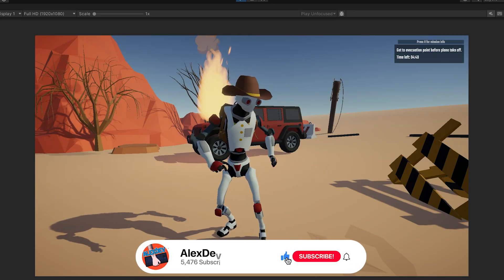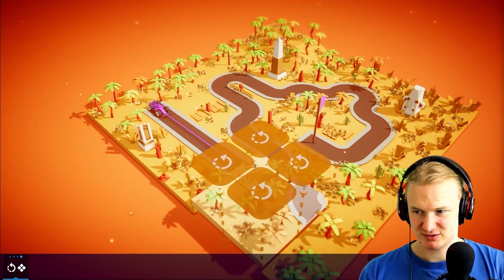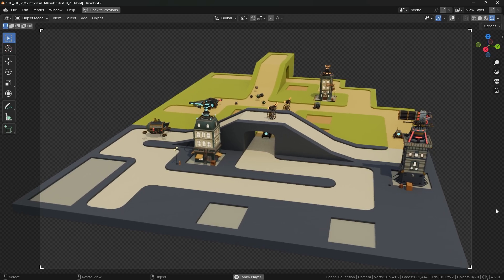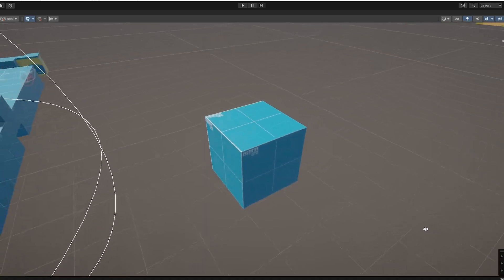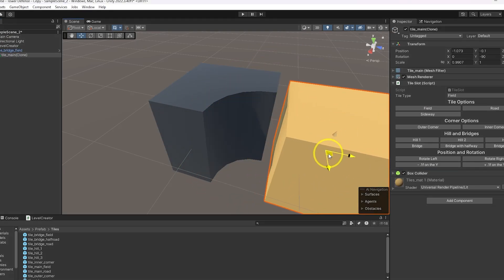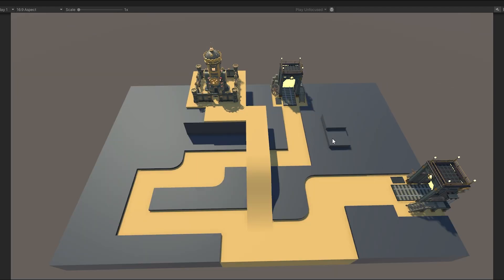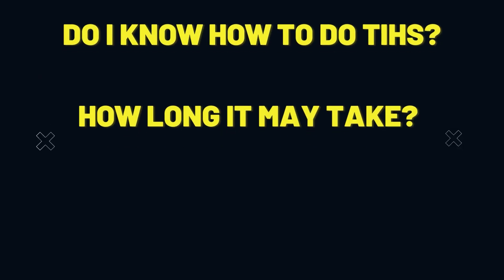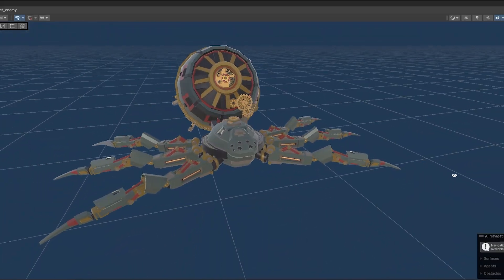Developing 3D Tile System for my Tower Defense - Devlog